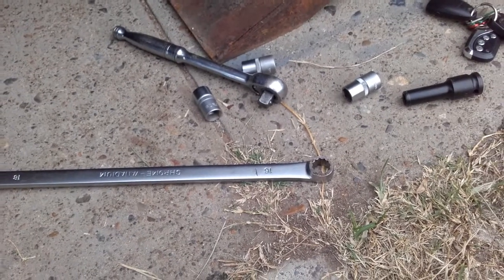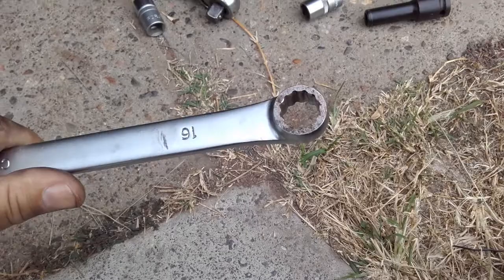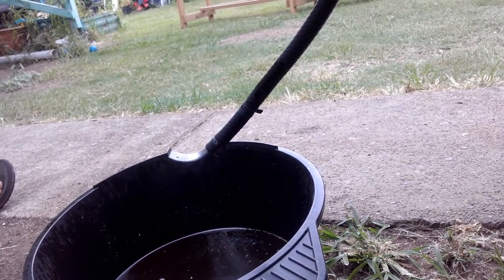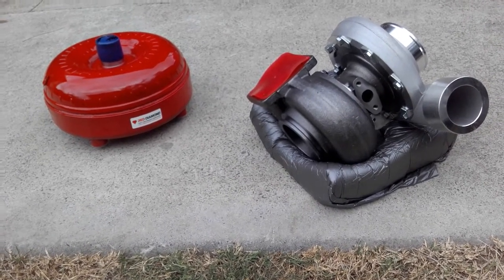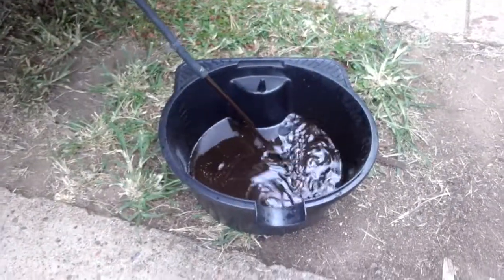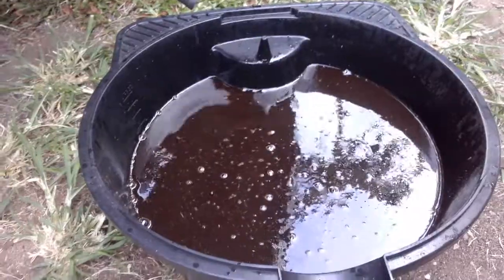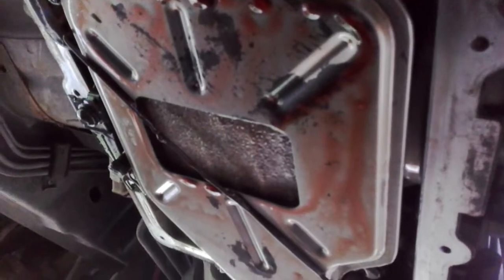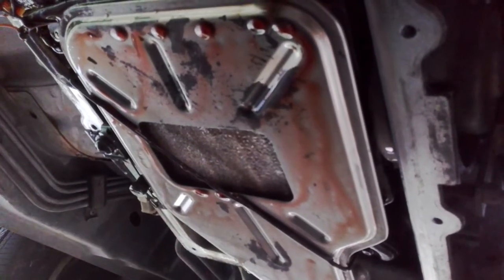AU falcon transmission service check overall condition befor 650hp upgrade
Changing over and complete flush of transmission oil with Penrite FS ATF . Did 4 flushes each of 4 Lt's  . Just remember to run through gears on each flush . Im Checking the  overall condition before complete taredown in a few months upgrade to hold 650hp.  Ceramic front band high energy clutches and steels 2 stage boost  .10 psi and 22 psi .  Not using a barra .Will be  Using AU  egas bottom end ef/el head .Will be getting 3200 stall manualized  shift kit . Custom cam  Air to water intercooler, MS pro 3 ecu . Large transmission cooler. Custom tubular exhaust manifold.New beafy  rods ring gap depending if the egas dont survive , ect, ect. The goal is to run into the 9's without breaking anything . If it sucessfully completes the mission after 30 passes .I'll do another transmission and diff  taredown to check ware and fatigue.